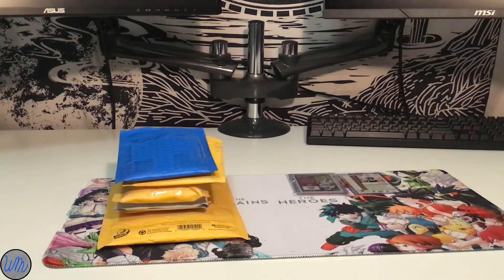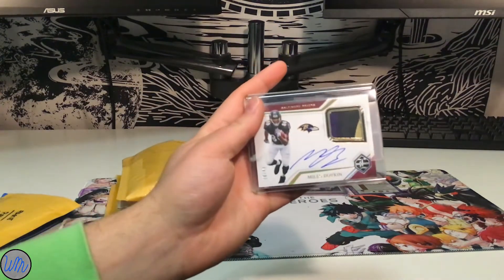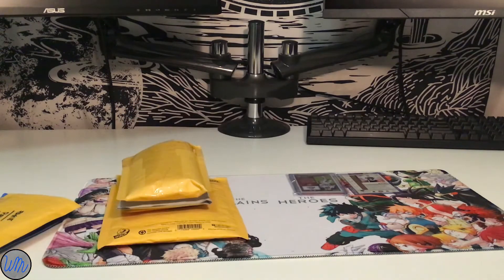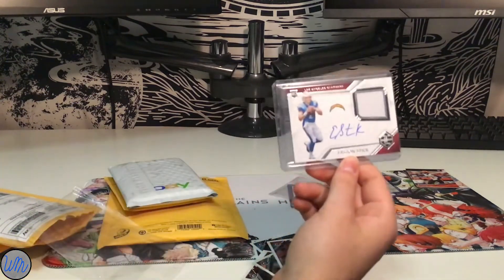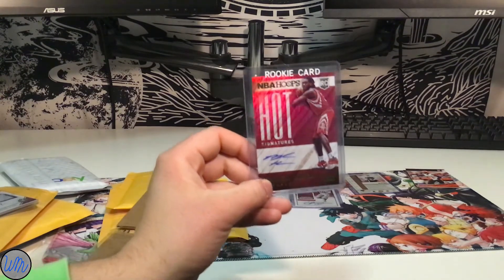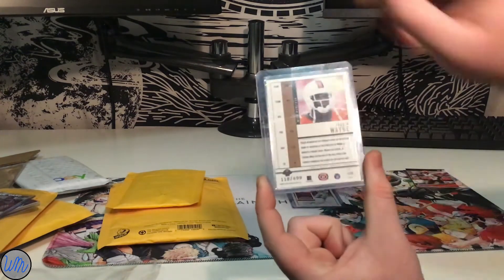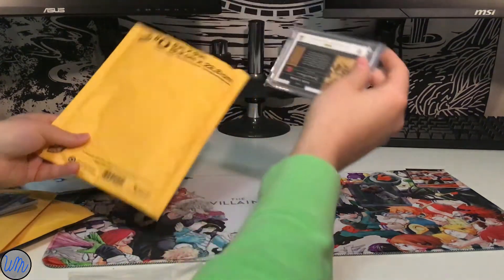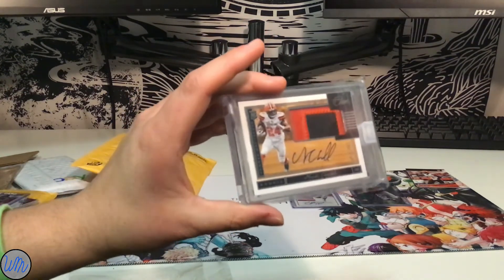First Ever Mail Day